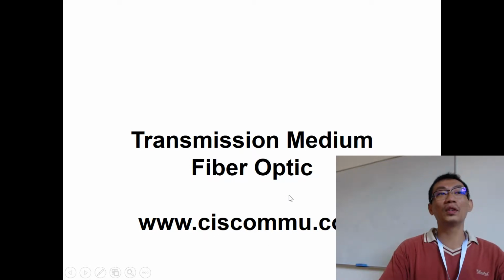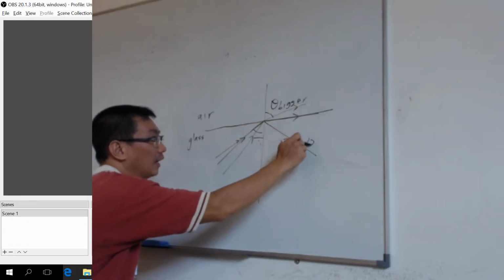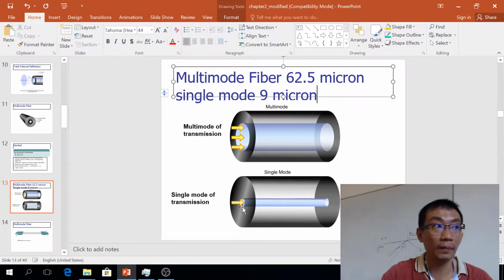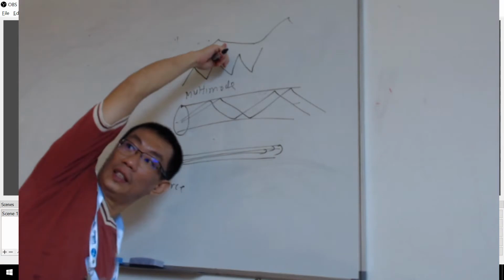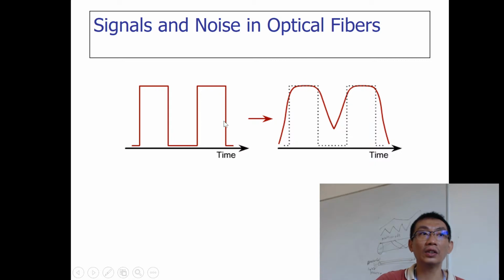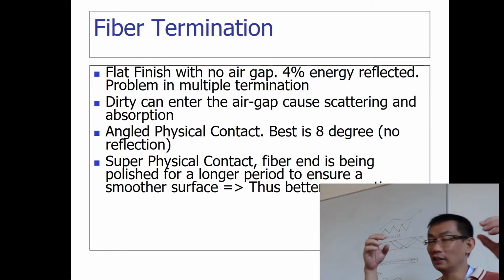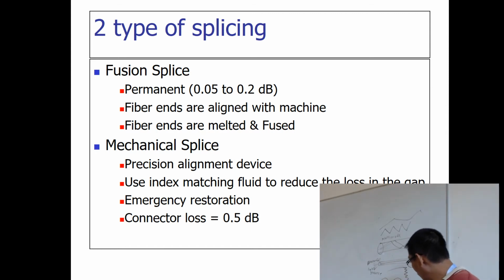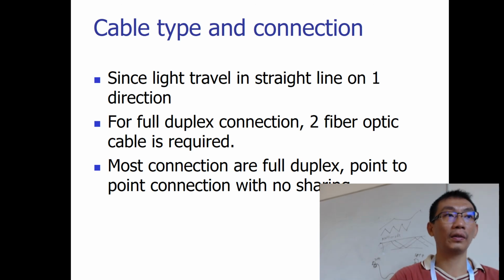Datacommunication. Fiber Optics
In this lecture, we will briefly talk about fiber optics. Slides will be uploaded later